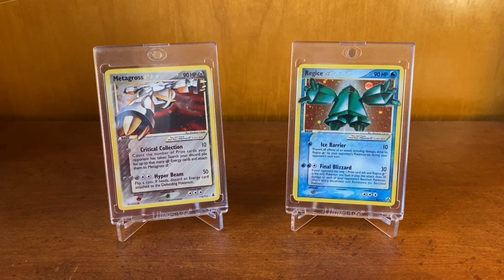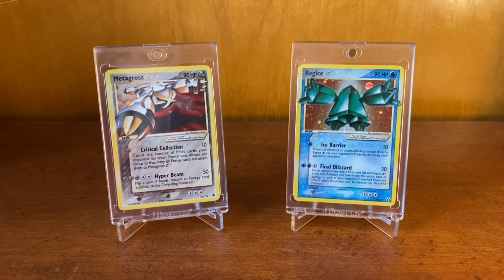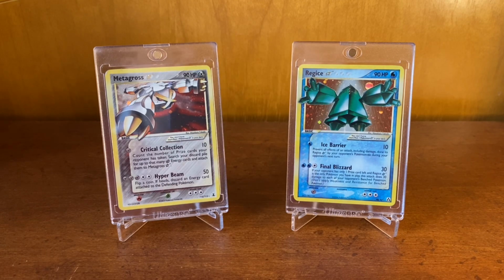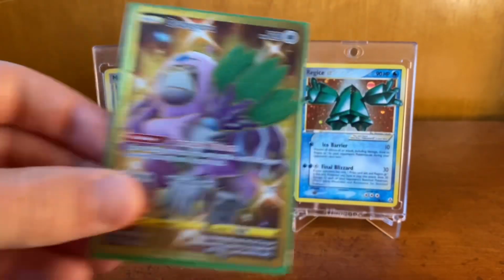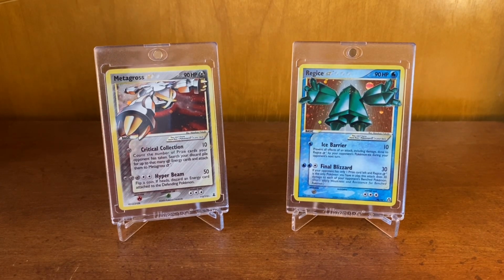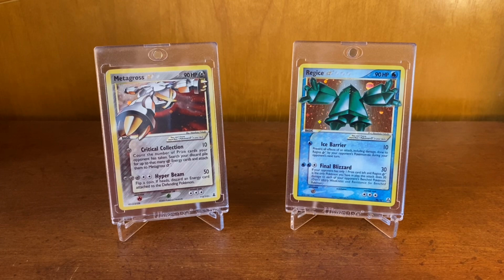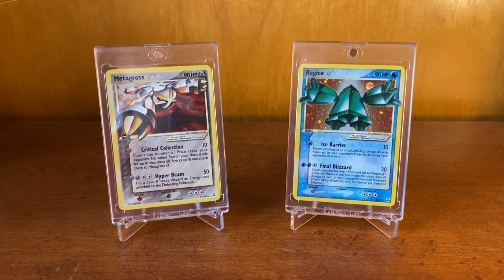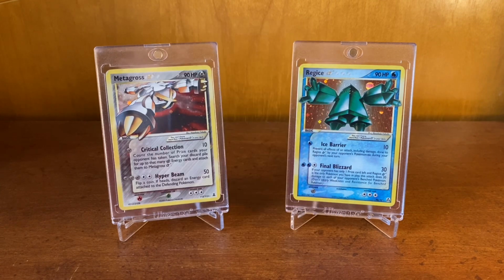THE BEST SHINY POKÉMON CARDS OF ALL TIME!!!